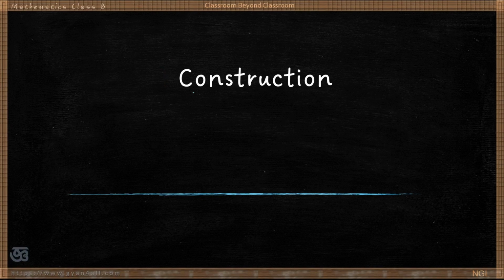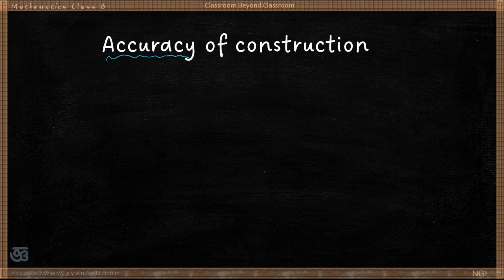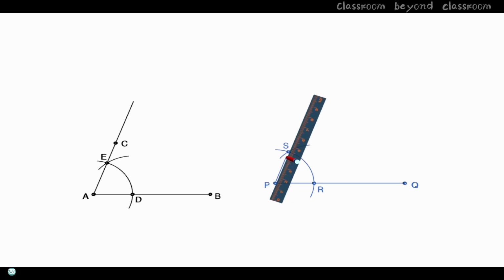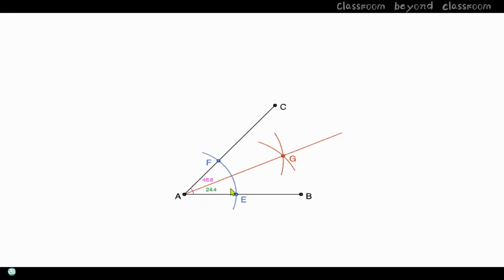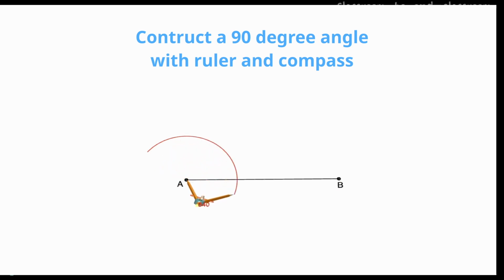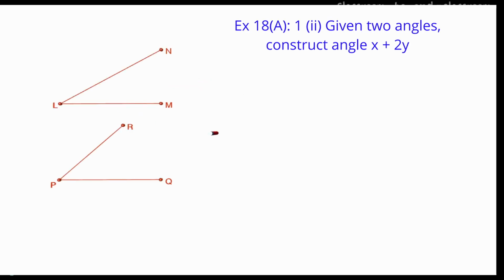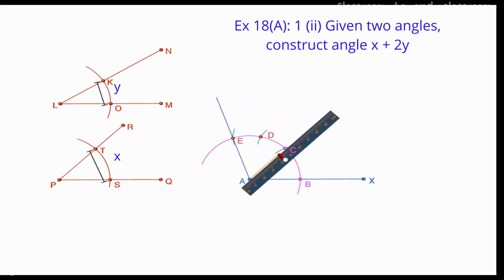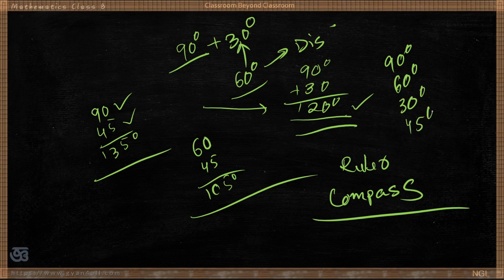Construction of Angles | Class 8 | Ex 18 A | ICSE | Salena | construction using ruler and compass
This video explains the construction of angles using ruler and compass only. The video also explains the applications of geometrical constructions and its prerequisites. The video is also useful for Class 8th NCERT syllabus. The video specifically explain the following
1. Construction of an angle equal to a given angle.
2. Bisector of a given angle.
3. Construction of 60 degree angle.
4. Construction of 90 degree angle.
5. Construction of 60 degree angle.
6. Construction of 45 degree angle.
7. Construction of 30 degree angle.
8. Construction of 15 degree angle.
9. Construction of 7.5 degree angle.
10. Construction of 22.5 degree angle.
11. Construction of 120 degree angle.
12. Construction of 135 degree angle.
13. Construction of 105 degree angle.